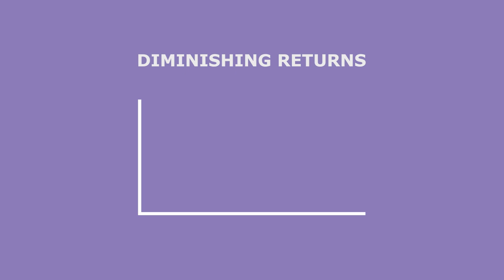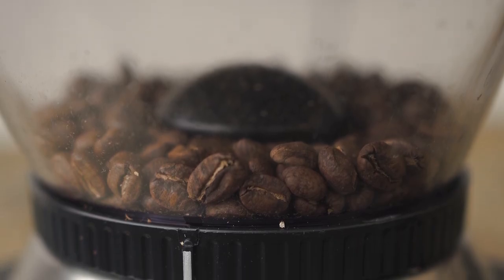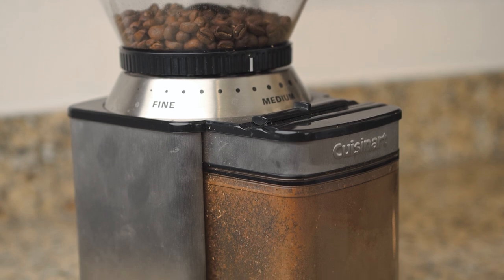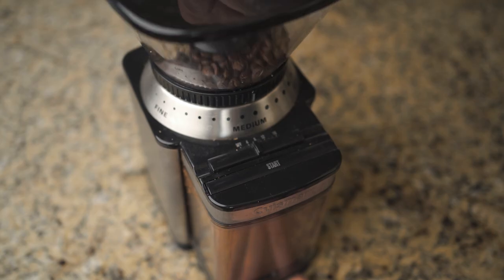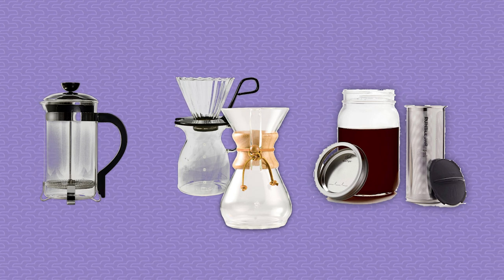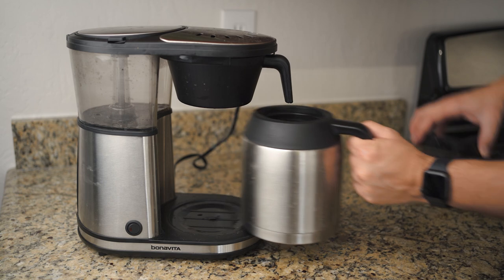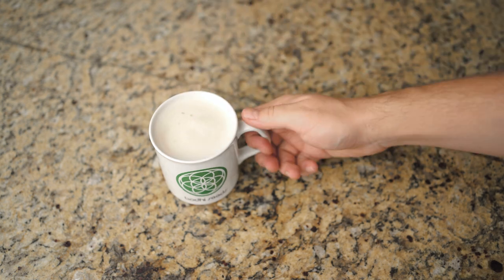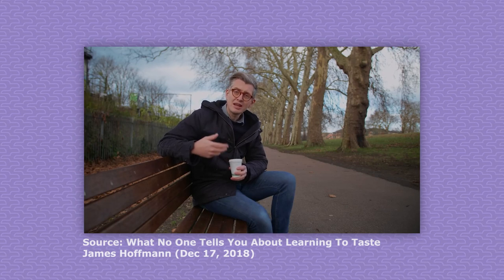How to Make Coffee Without Being a Nerd About It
Didn't your mama ever tell you not to take coffee advice from men with white teeth and frosted tips?